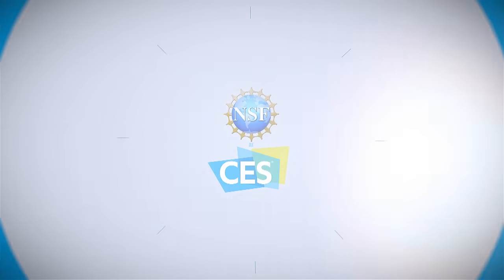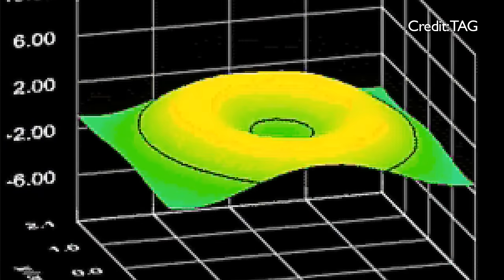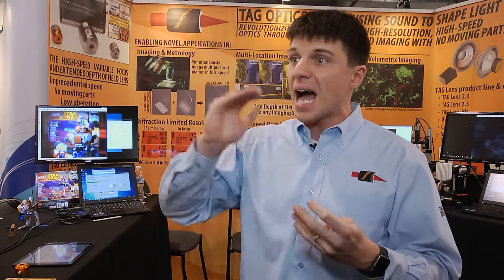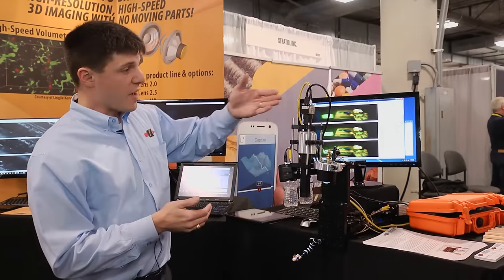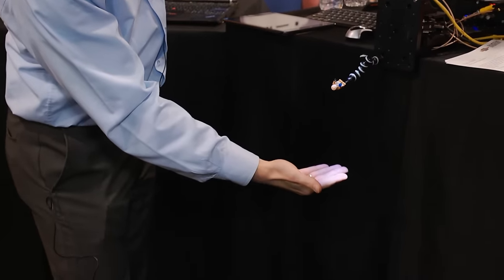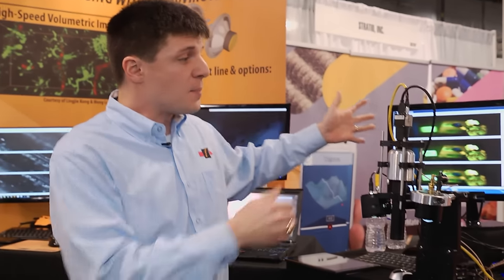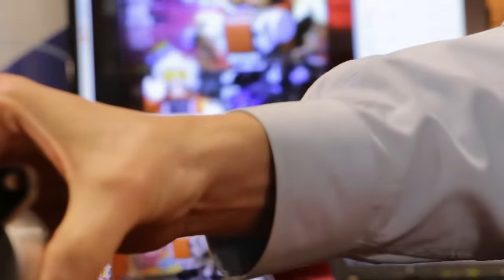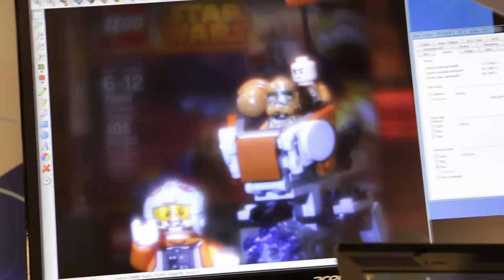Optics that use sound to shape light for better machine vision - CES 2016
NSF-funded small business Tag Optics is developing a lens that uses sound to more rapidly bring images into focus.

Tag Optics co-founder and CEO Christian Theriault explains that the lens has applications for robotics, machine vision, metrology and more.

The early-stage technology is funded through NSF’s Small Business Innovation Research program and was featured at the 2016 International Consumer Electronics Show in the Eureka Park Marketplace.